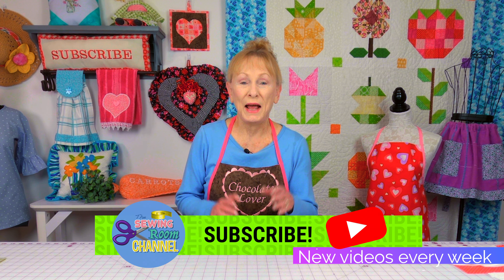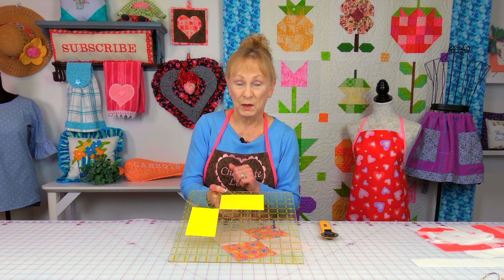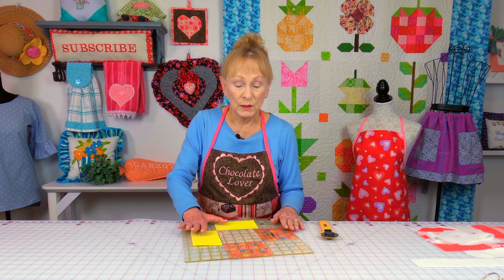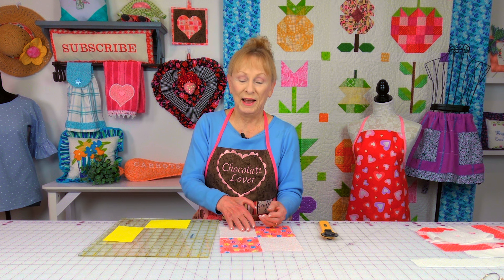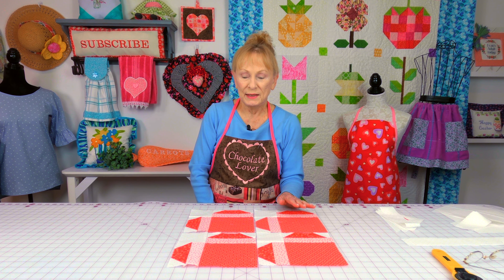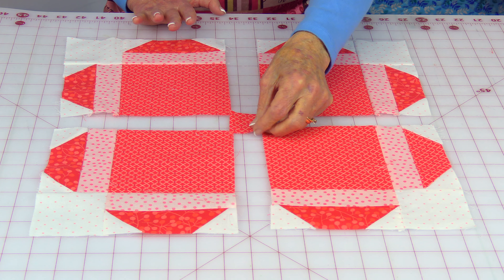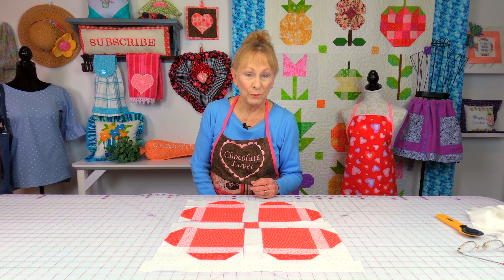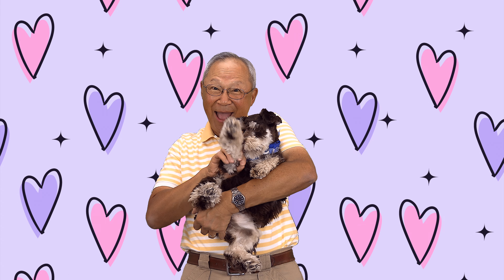Sewing Tip of the Week | Episode 141 | The Sewing Room Channel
In this week's tip I will go over how to get all of your quilt blocks to come out the same size, and give suggested quilt block layouts.